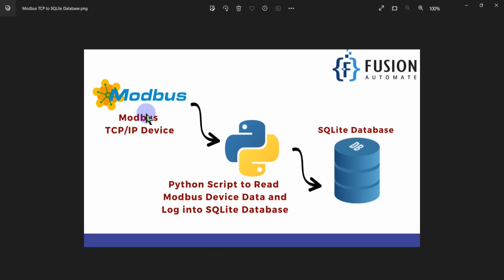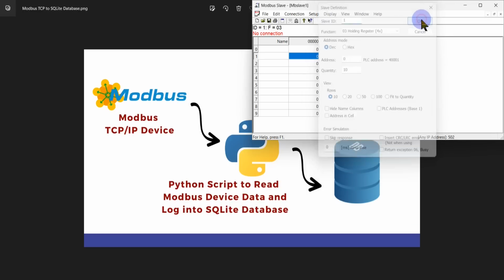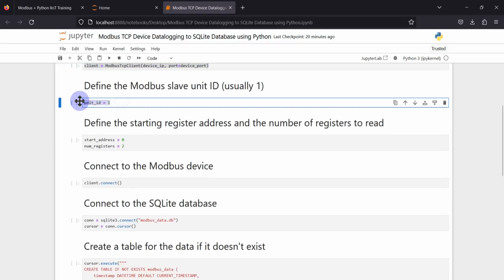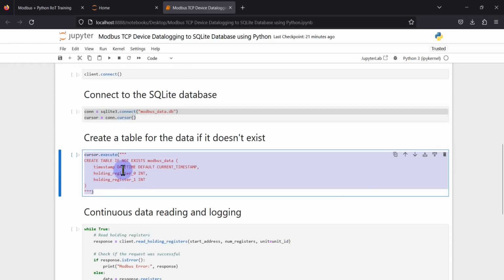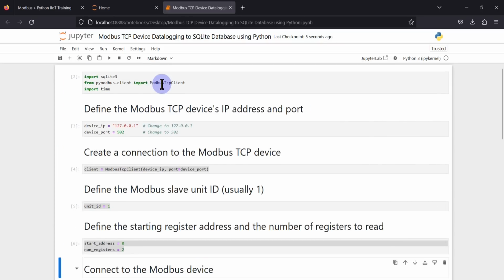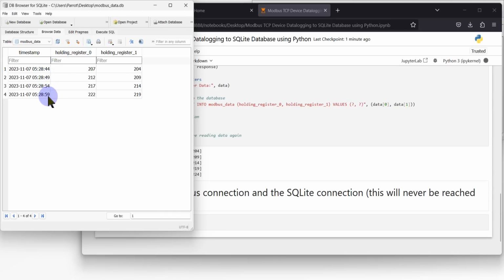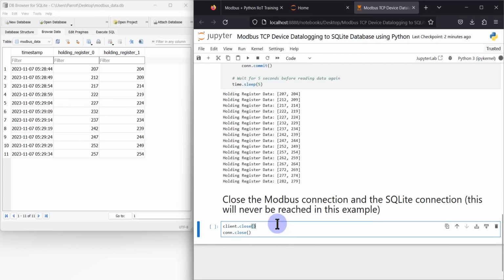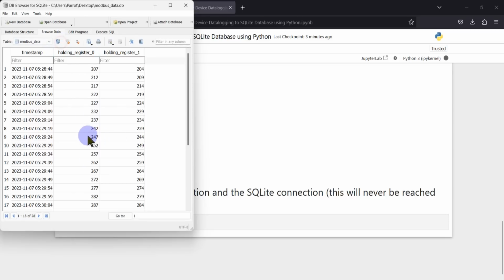[BASIC] Modbus TCP/IP to SQLite Data Logger using Python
In this video, I demonstrate how to log Modbus TCP/IP device data into an SQLite database using a Python script. We'll set up a simulated Modbus TCP/IP device using Modbus slave software and then use a Python script to read the Holding Register data from the device. The Python script takes care of creating the necessary database and tables. The beauty of this script is its platform versatility; you can run it on any operating system, and it's also compatible with Raspberry Pi. Watch the video to learn how to efficiently log data from Modbus devices for various applications.

Free Code
🆓Modbus TCP/IP Server in Python using pyModbusTCP Library:

Minimal Data Logger Code
⭐2️⃣💲Modbus TCP → SQLite Logger (Python):

Data Logger
📢Modbus TCP → SQLite Logger (Python):

Protocol Converter
📢Modbus TCP/IP to MQTT Publisher in Python (JSON Payload):